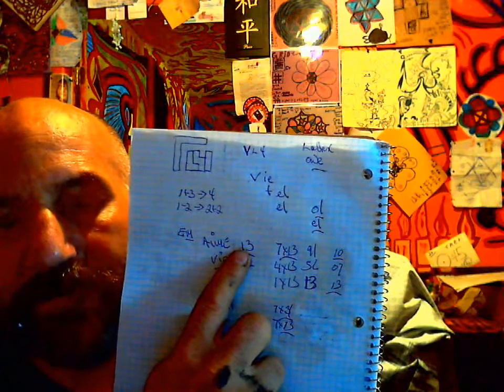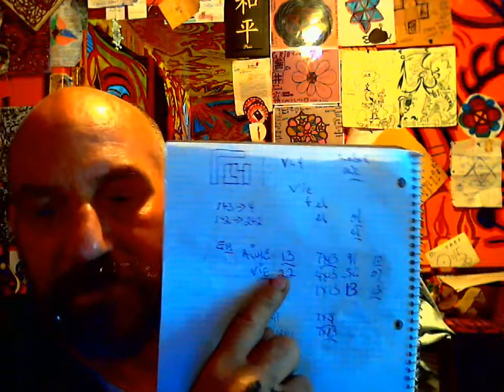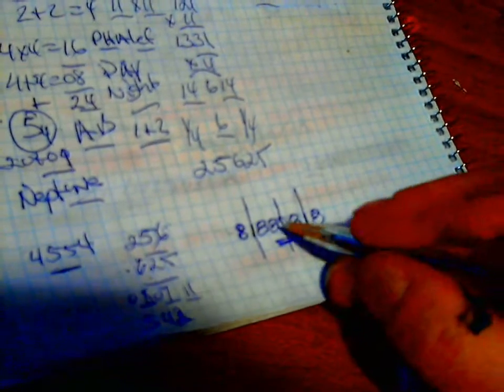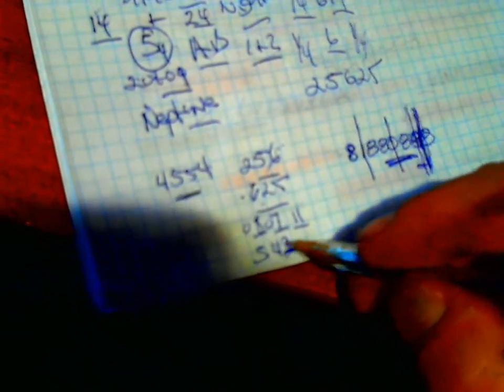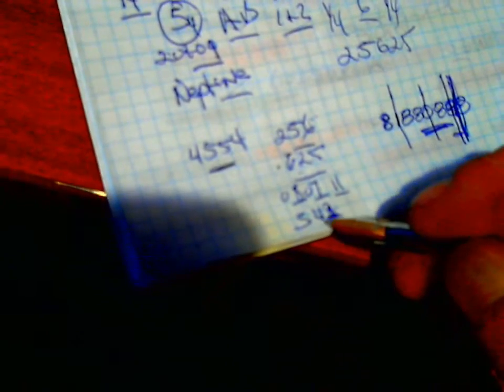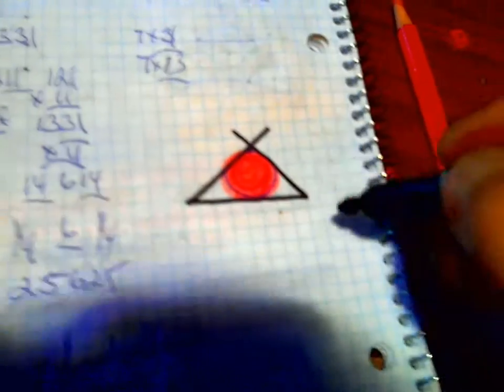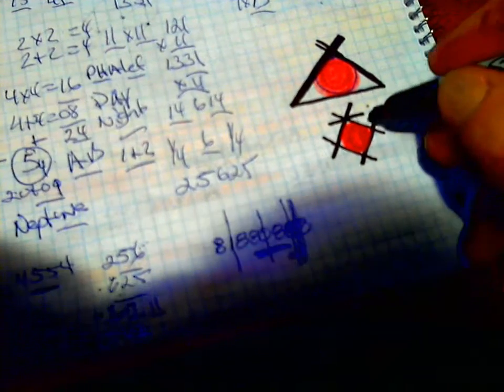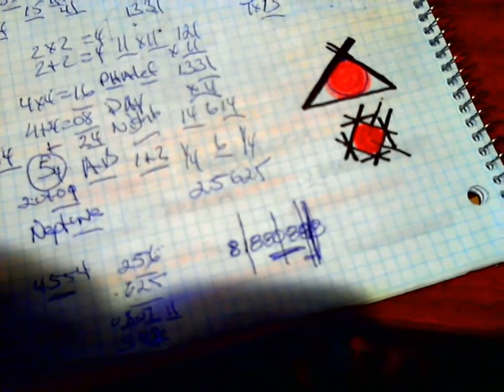MIND SURPH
THE LETTER FAMILY M D V..I MESSED UP A PEICE...2X2=4+4=8...4X4=16+8=24 1X3+1+3...3X4=12+7=19...19+24=43..-24=E5